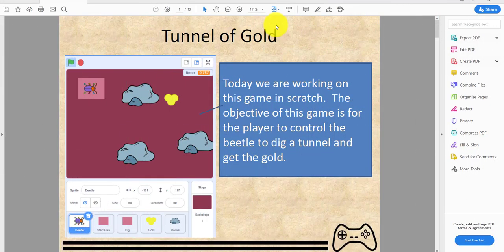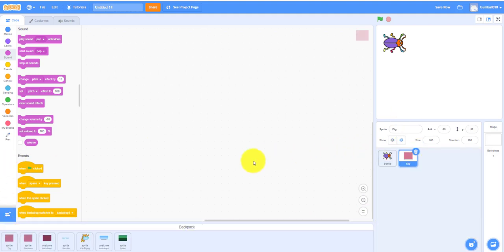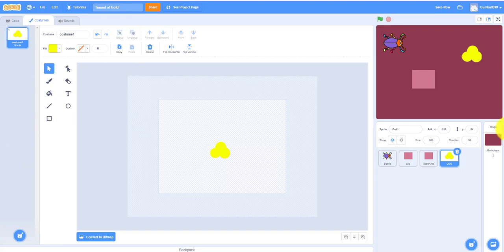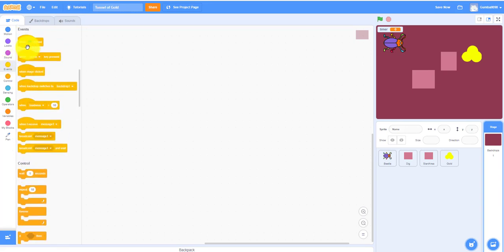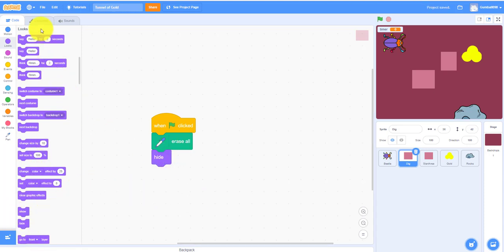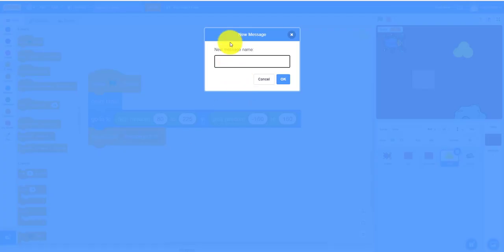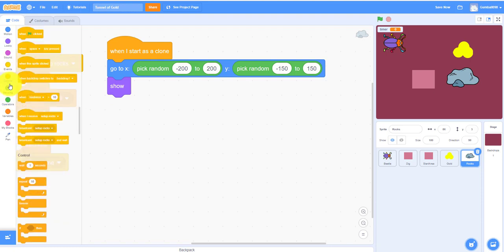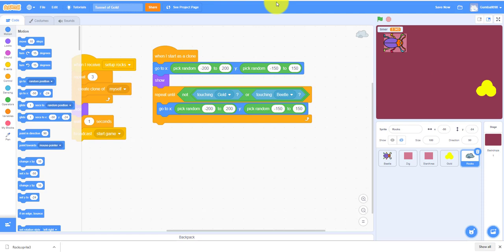Scratch Tutorial | Tunnel Of Gold | Part 1 | Scratch Easy Beginner Game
Today we are working on this game in scratch.  In this tutorial, you will learn how to make a tunnel by digging around in the game.  The objective of this game is for the player to control the beetle to dig a tunnel and get the gold.

- Variable
- Loops
- Pen
- Broadcast messages